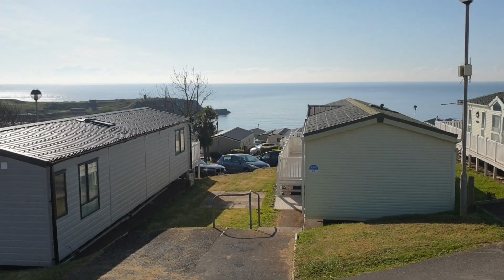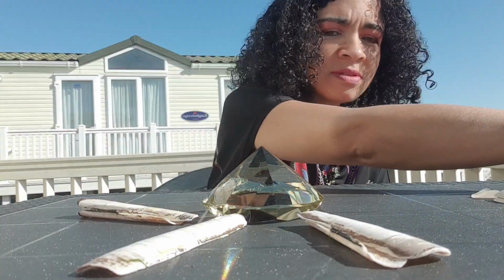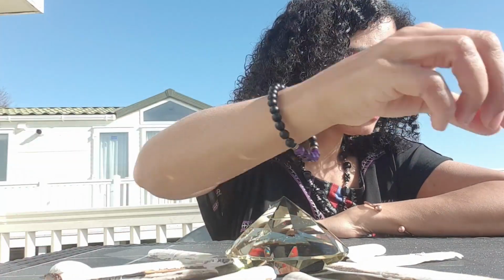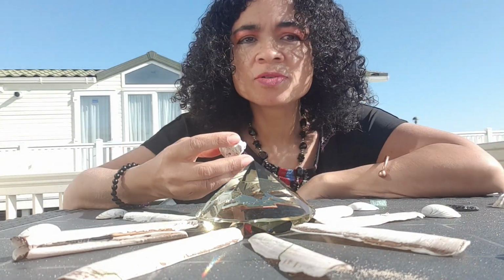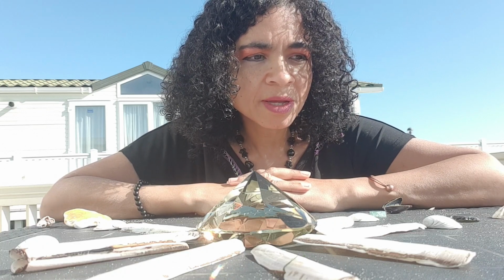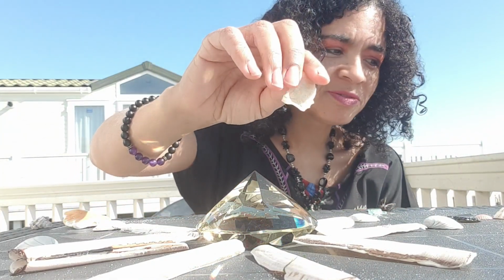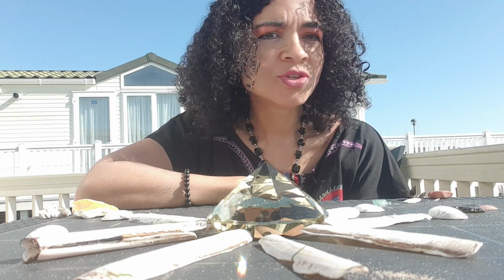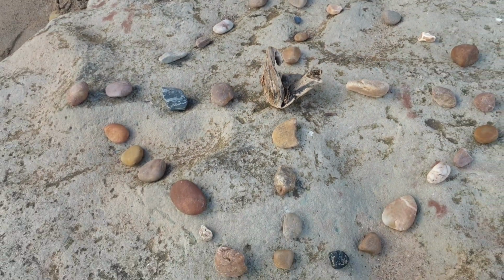Devon Cliffs Shell Spiritual Properties, Light Language Transmission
I make a shell grid and talk about the spiritual shell properties at Devon Cliffs in the U.K. I also do a higher heart light language transmission.  The music is non copyright
Wistful Rain